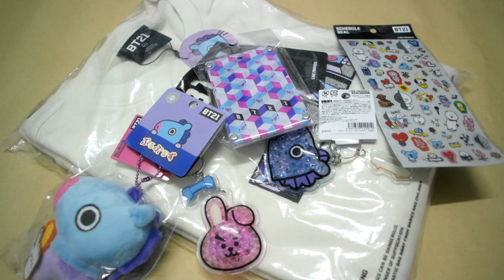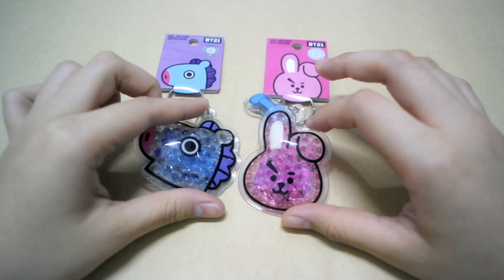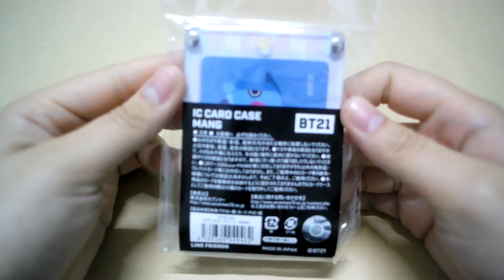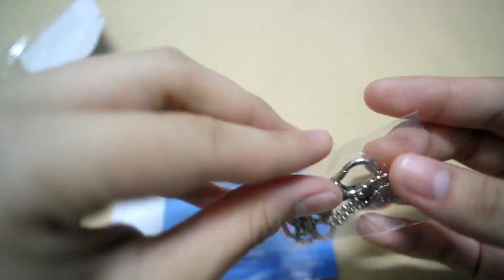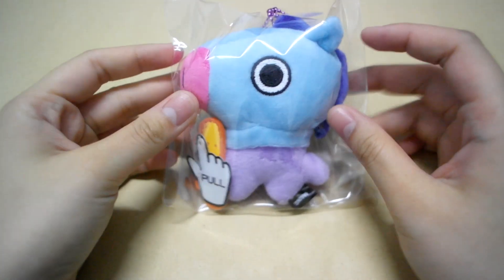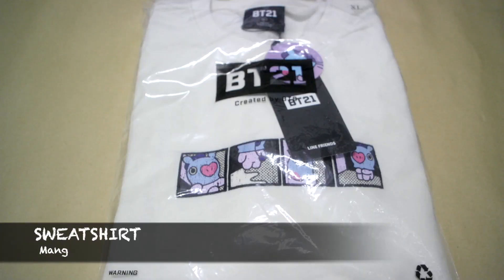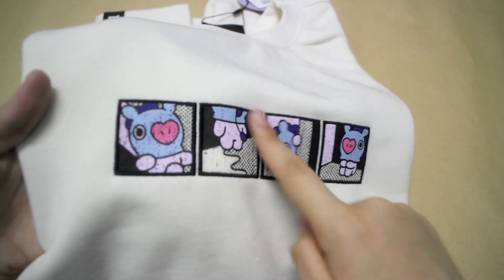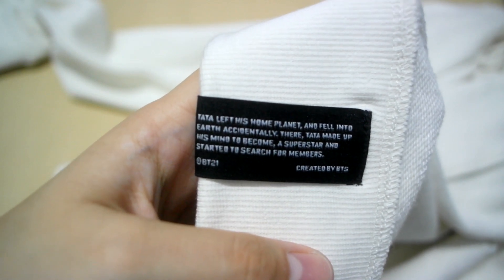UNBOXING | EXCLUSIVE BT21 JAPAN MECHANDISE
There were something wrong with the edits and the audio, so I'm re-uploading the video.

I did voice over in parts of the video because it is CNY and the music were REALLY loud that I couldn’t hear myself clearly. There were awkward silence due to the voice over, therefore, as a J-Hope stan (I stan BTS too, don’t get me wrong)I used his music for the background.

My elder sister went to Japan for her business trip and I ask her to grab a couple of Exclusive BT21 Japan merchandise. It basically means that you can ONLY get the items from Japan. Out of all the merchandise unboxed, my favourite would be the Buruburuzu Mascot ㅎㅎㅎ

Products Shown:

SCHEDULE SEAL
GEL BEADS KEYCHAIN (Mang and Cooky)
IC CARD CASE (Mang)
BURUBURZU MASCOT (Mang)
SWEATSHIRT (Mang)

Title: Going Up
Artist: LAKEY INSPIRED
Genre: Hip Hop & Rap

Title: HOPE WORLD
Artist: BTS (J-HOPE)

Title: 항상 (HANGSANG) Featuring Supreme Boi
Artist: BTS (J-HOPE)

☆사회 미디어에 나와 함께 따라해라☆

Facebook [ I accept all friend requests :) ]